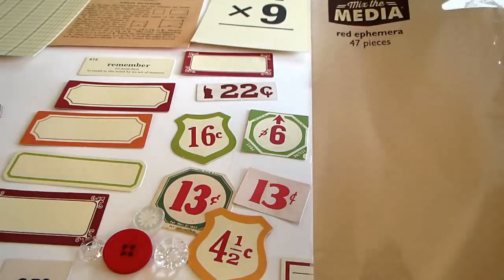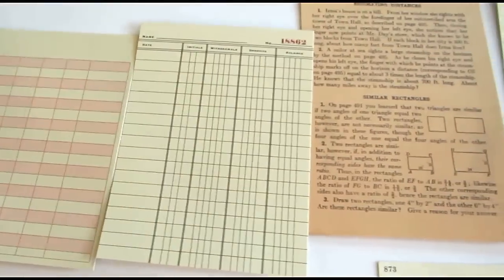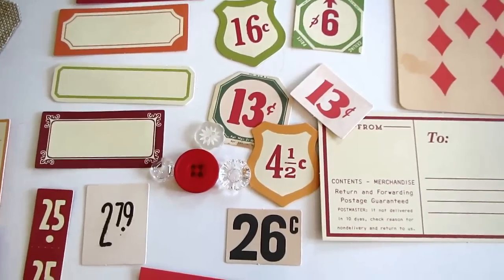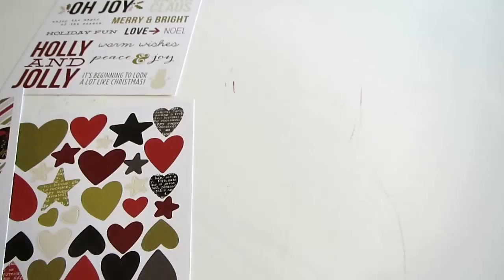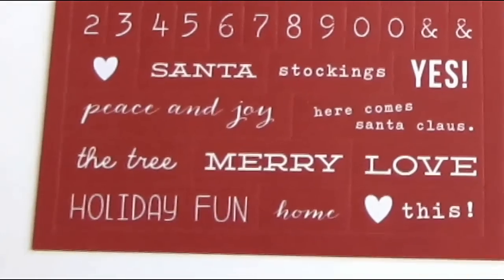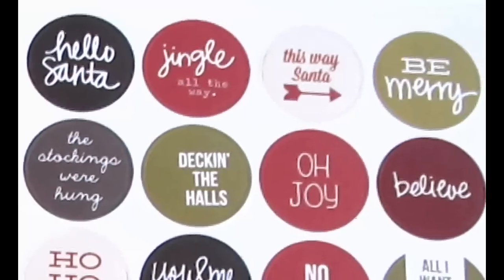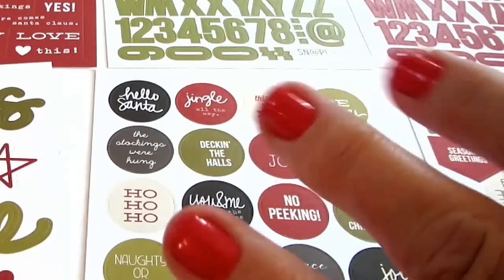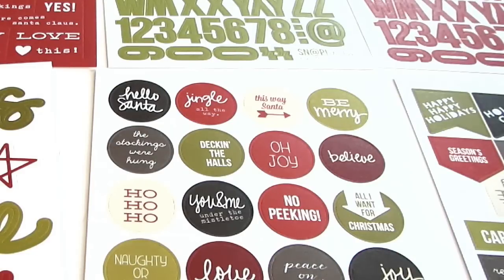Mix the Media & DIY Christmas Simple Stories upclose view of products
I laid out all of the Mix The Media Red packet by Jillibean Soup - and the stickers for Simple Stories DIY Christmas for those who like to see them up close - and long :)

Hope you enjoy - Vicki